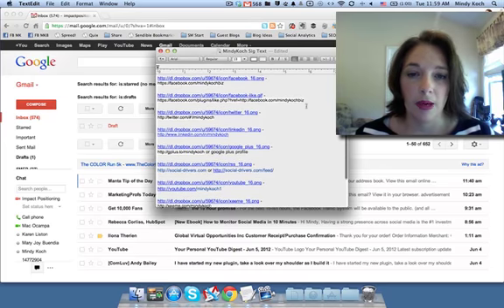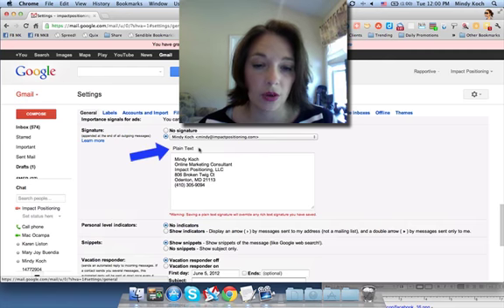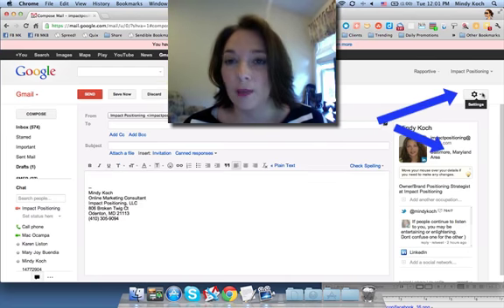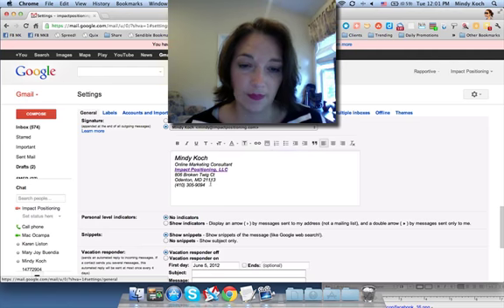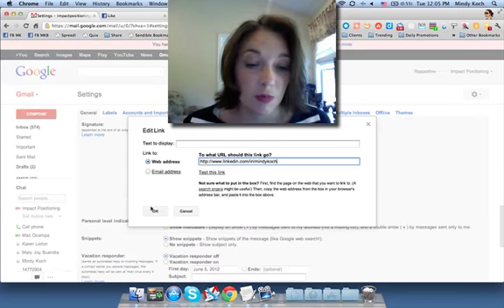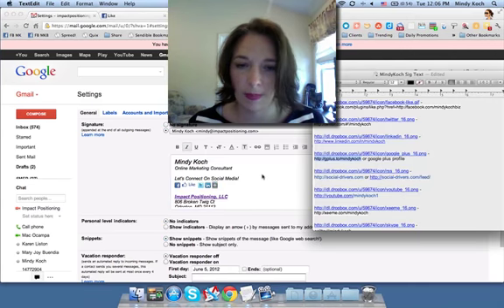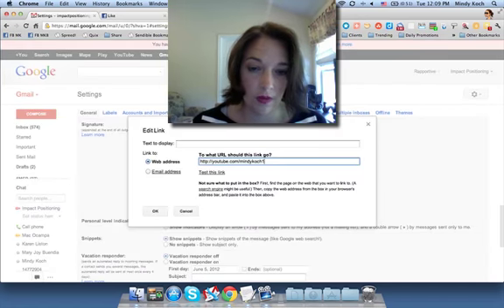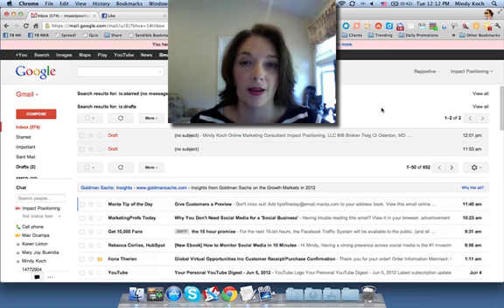How to set up social media profile images in Gmail signature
How to set up your GMail signature with your social media profile links/icons/including Facebook Like button.

Icons are available via my dropbox account. The links work below to download the icons even if you don't have dropbox. If you don't have a dropbox account and want one, (which I do recommend), get one free

skype://skypename - (WORKS BETTER THAN callto://skypename

If you don't know what a XeeMe is, you can read why I recommend XeeMe at

If you want a larger icon selection, you can download a huge icon zip file at:
or do a search for "social media icon sets"